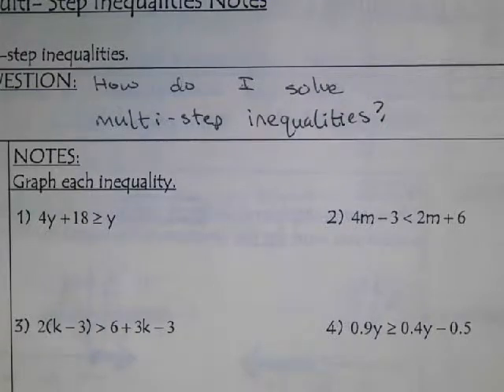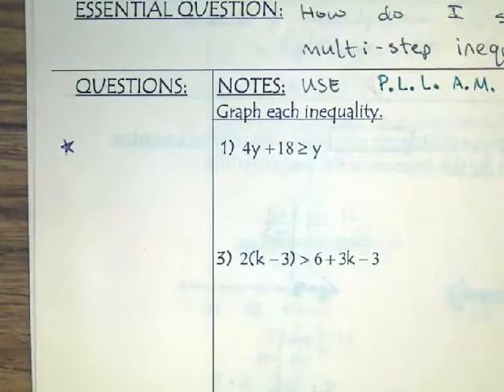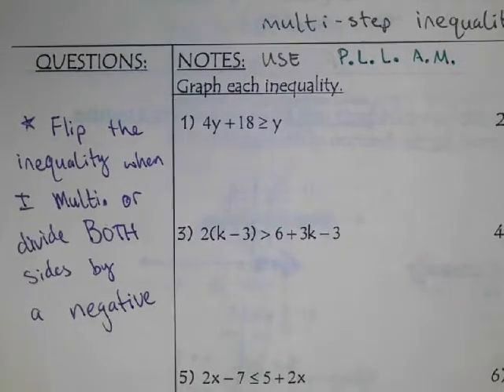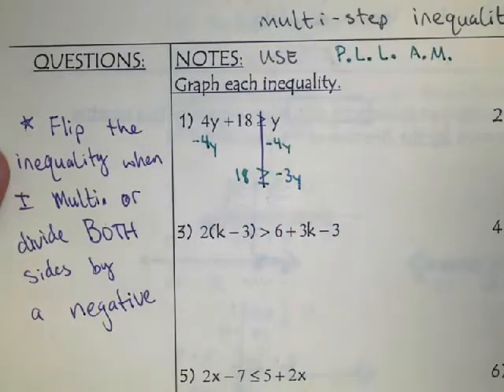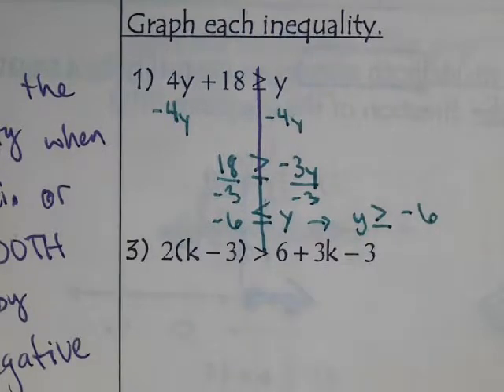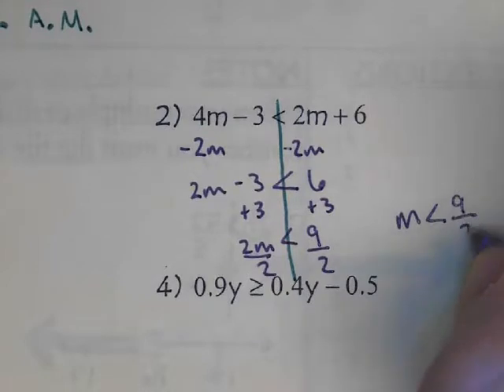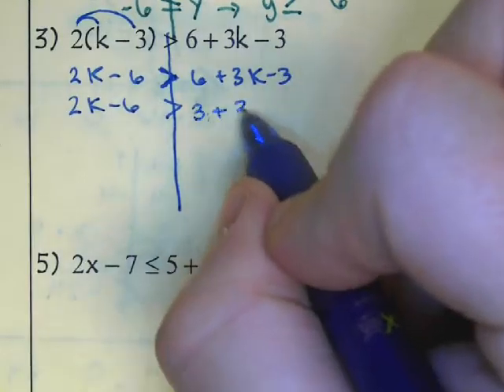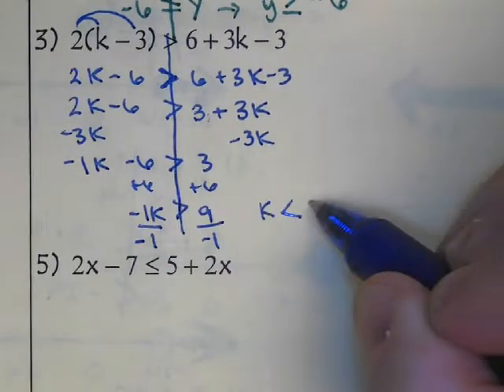5 3 Solving Multi Step Inequalities